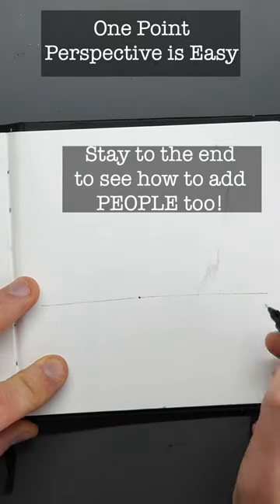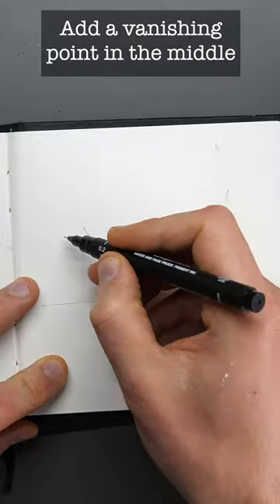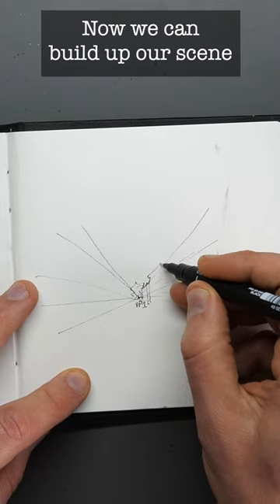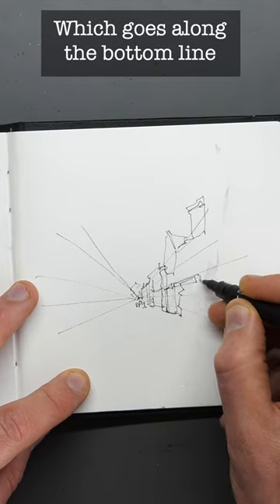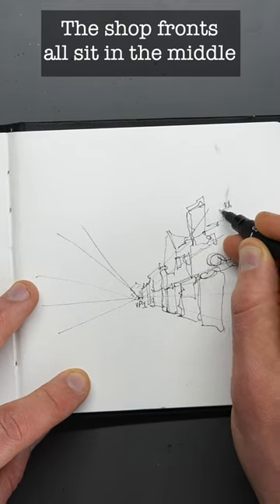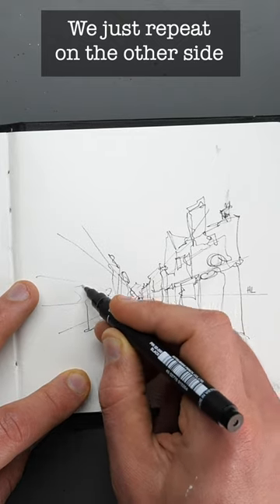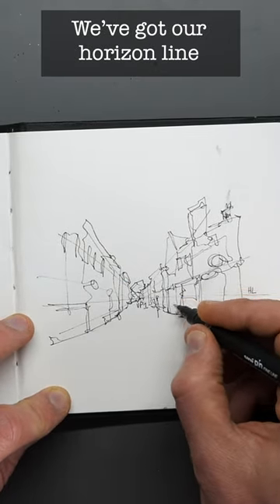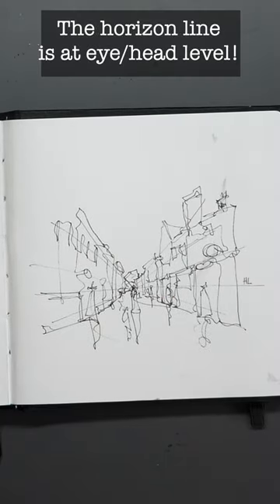One Point Perspective Made Easy - For Urban Sketching Beginners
Learn these rules to make your sketching so much better.